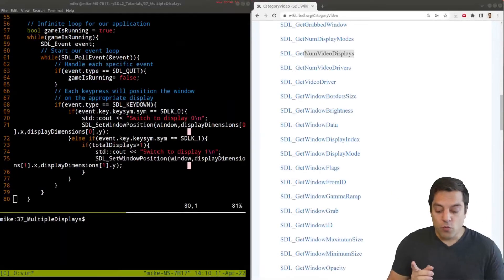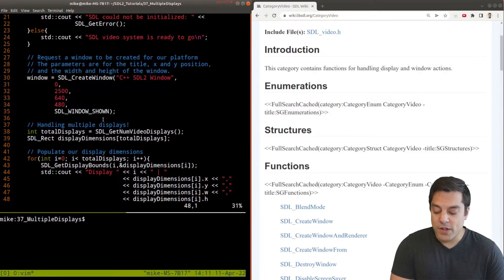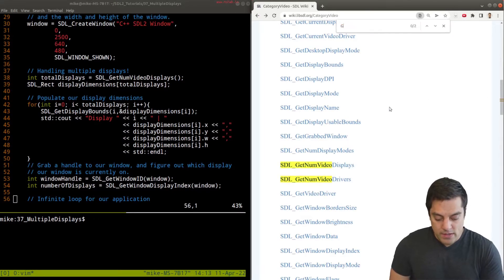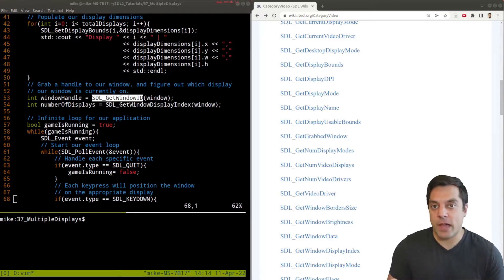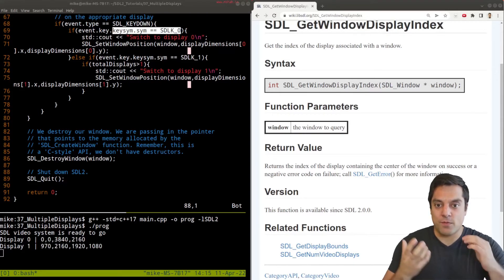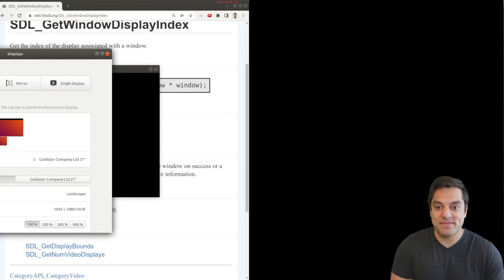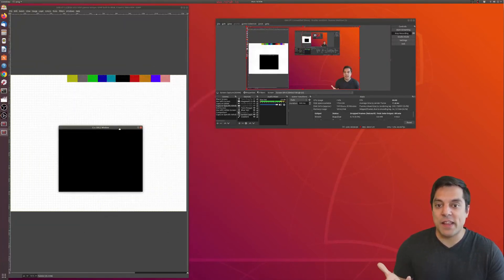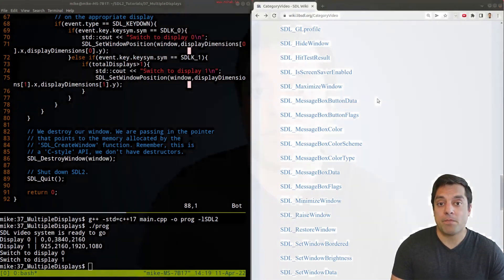[Ep. 47] Controlling your SDL2 window on multiple displays | Introduction to SDL2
►Lesson Description: In this lesson I show you how to query for information about your window.

00:00 Introduction
00:37 Navigating to functions available for Display
1:16 Code Review of multiple displays
2:43 Getting the Display Bounds
5:05 Compiling and running a demo
6:00 playing with your display settings
7:15 Demo shifting windows
8:02 Final review of functions available in SDL2 API
8:42 Wrap up